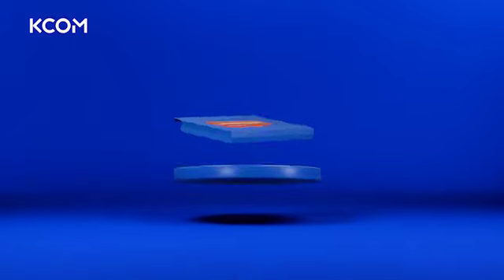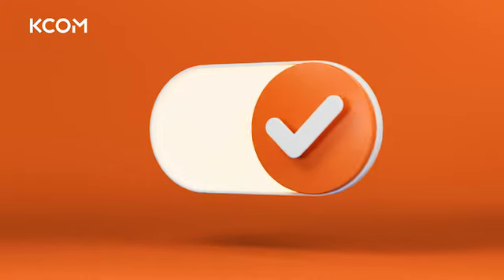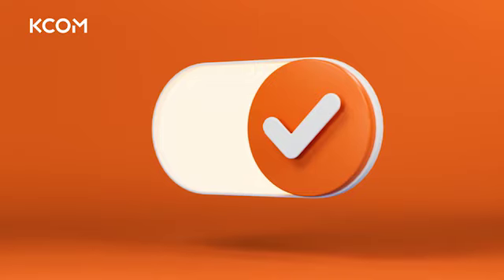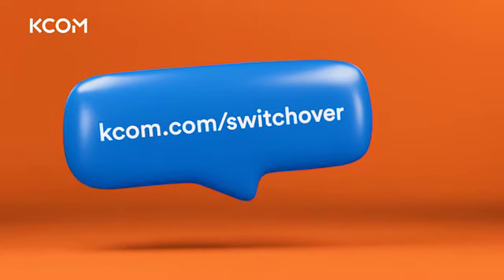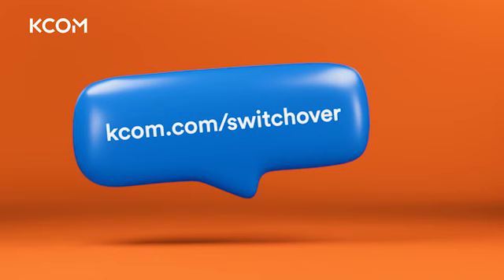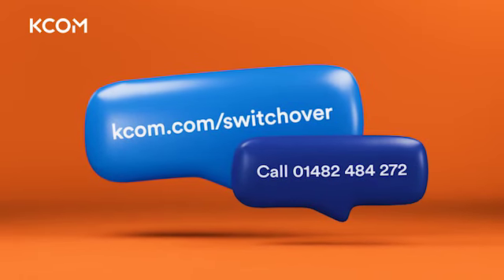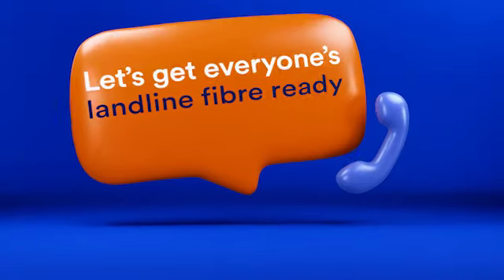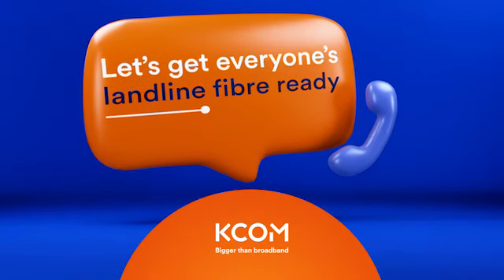KCOM Landline Digital Switch Over